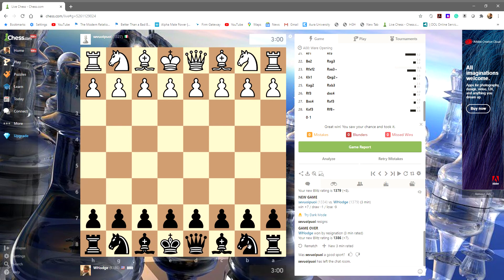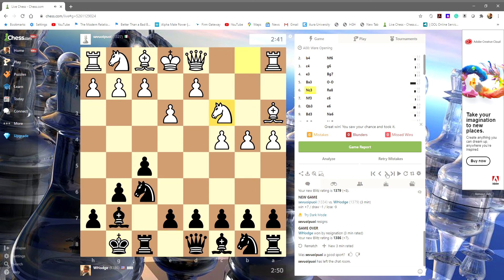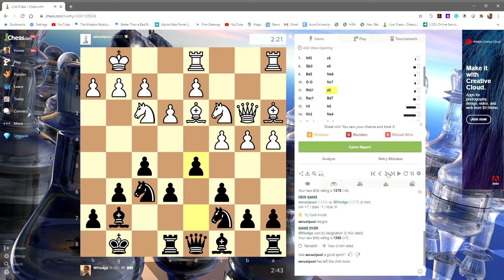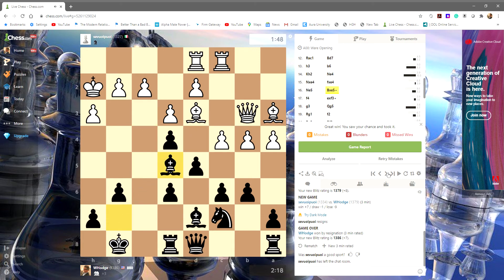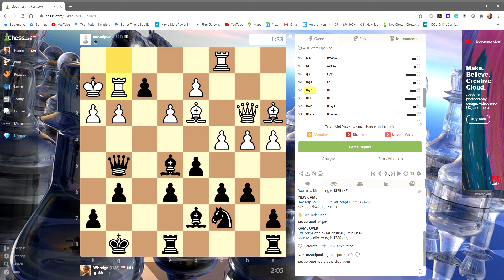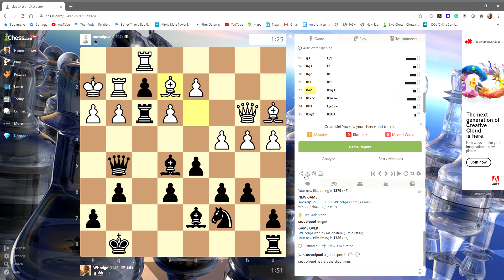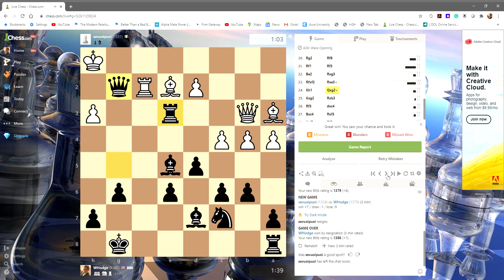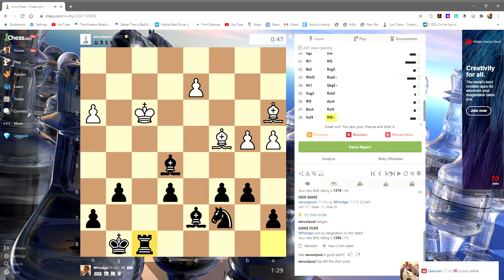Live Chess Chess com Google Chrome 2020 08 06 17 00 47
Dismantling of my opponent